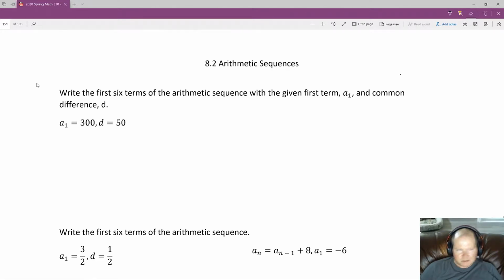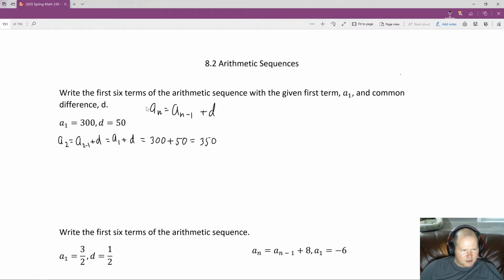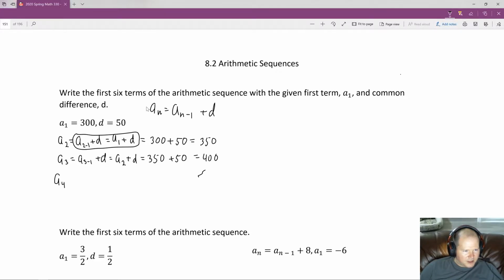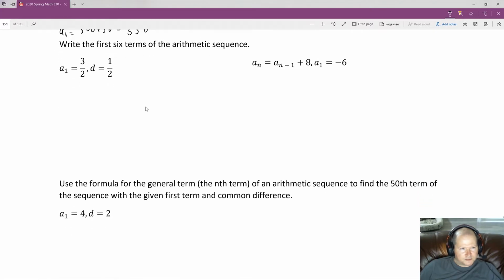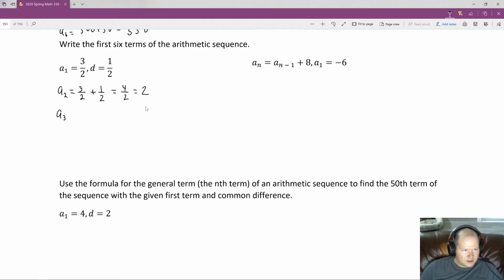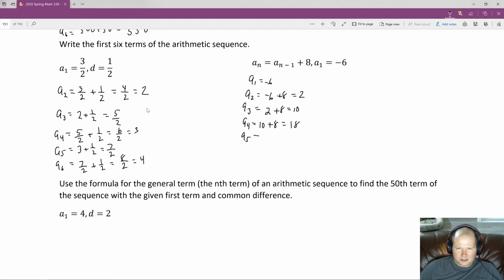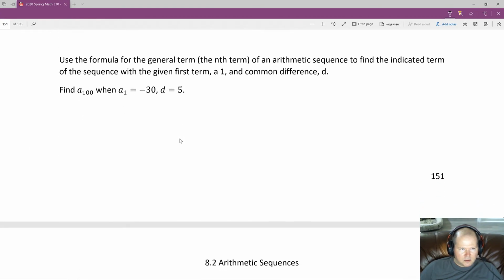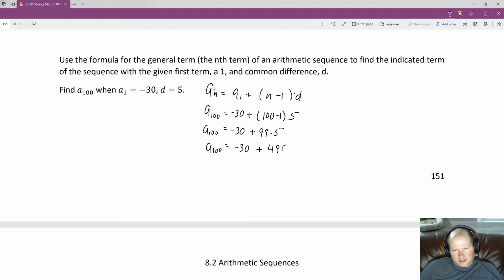Math 330 Corequisite Videos 8 2 Part 1